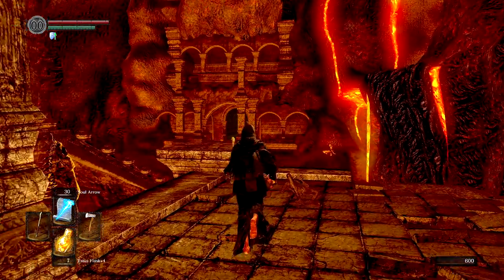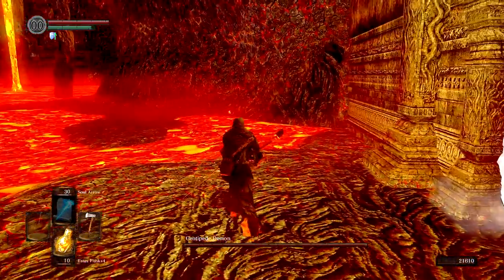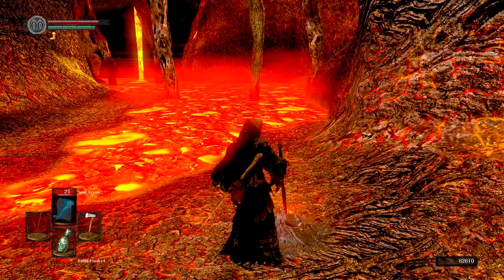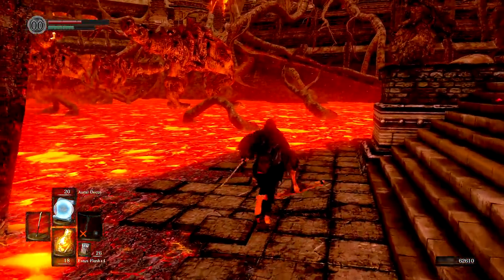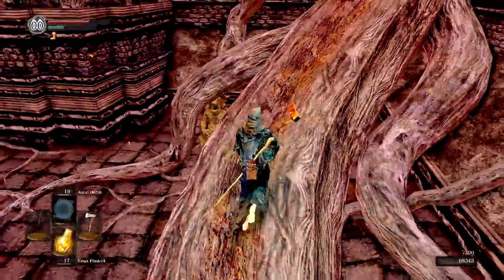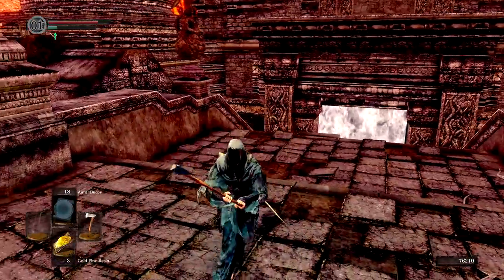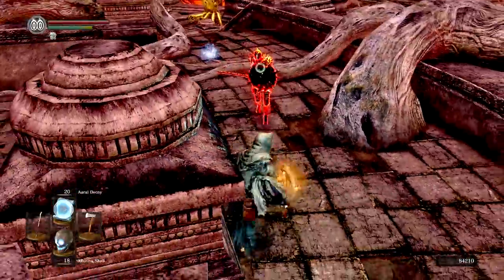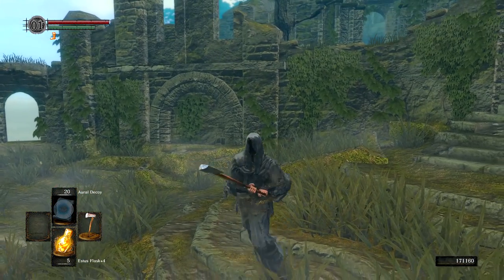Dark Souls 1 - Soul Level 1. Centipede Demon, Bed of Chaos [Part 13]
Dark Souls 1 Soul Level 1 Walkthrough!

Ah, yes. It is called Lothric, where the transit...no, wait. Stop. Lordran, it is called Lordran!

Hey everyone! And welcome to the first episode of our Souls Level 1 Dark Souls 1 walkthrough! I am extremely excited to bring this series to life. As much fun as I had in Demon's Souls, I'm expecting bigger and better things in these episodes!

I have actually completed Dark Souls 1 at Soul Level 1 before, but I did it using pyromancies. While still difficult, it is the Soul Level 1 "easy mode." So this time, I will be playing through with melee and weapon buffs only! However, I want you to see just how powerful you can become at base level, so I will *also* be playing through as a pyromancy only character and showing a few particular fights that are very fun to watch simply because of the incredible damage you can put out.

Mods Used:
None

Helpful Links!

I have completed Dark Souls 1 and the majority of Dark Souls 2: Scholar of the First Sin and Dark Souls 3 at base level, soul level 1. However, in Demon's Souls and Bloodborne, I have little to no practice in this type of challenge, so this will be interesting.

If any of you have attempted this challenge in any of the games, you may know that it's not actually as hard as it sounds, and I'm hoping watching my gameplay of the Soulsborne games proves that to you. It actually teaches you how to read attacks and to strategize. Playing at base level/soul level 1/blood level 4 makes you try out new attack combinations, weapons that you maybe never thought were viable and teaches you how to exploit weaknesses. It's a lot of fun.

This challenge is going to take some time. We will play through Demon's Souls, then Dark Souls 1, then Dark Souls 2: Scholar of the First Sin, then Dark Souls 3, and finally Bloodborne. This is only a once a week series (Saturdays) and will not interfere with any current or upcoming project.

Your tips, tricks, and advise is always welcome. If you notice in my gameplay that there is an area I can improve on, let's discuss it in the comments section!

Dark Souls from Wikipedia
Dark Souls is an action role-playing video game developed by FromSoftware and published by Namco Bandai Games for PlayStation 3, Xbox 360, and Microsoft Windows. A spiritual successor to FromSoftware's Demon's Souls, it is the second installment in the Souls series of games. Dark Souls began development under the working title of Project Dark. The game was self-published and released in Japan in September 2011, and worldwide by Namco Bandai Games the following month.

In August 2012, the "Prepare to Die" edition of Dark Souls was released for PC, featuring additional content previously unavailable to PlayStation 3 and Xbox 360 users. In October 2012, the additional content from the PC version was released as downloadable content for consoles under the title Artorias of the Abyss. Dark Souls takes place in the fictional kingdom of Lordran. Players assume the role of a cursed undead character who begins a pilgrimage out of the Undead Asylum to discover the fate of the Undead.